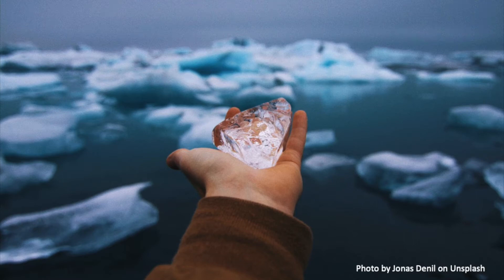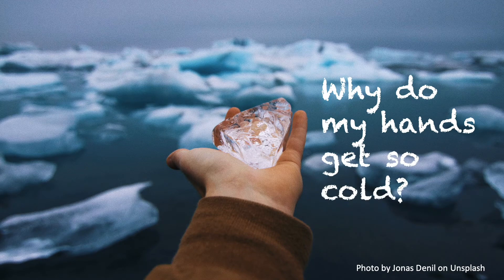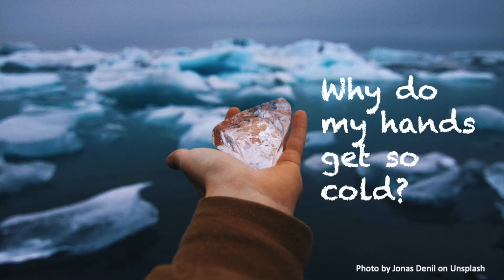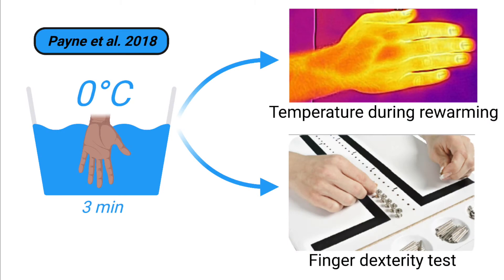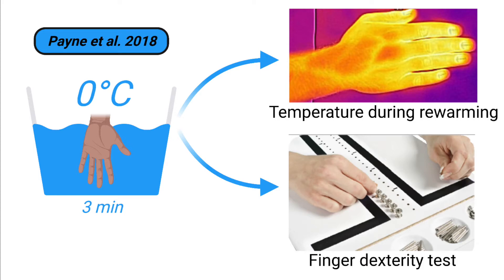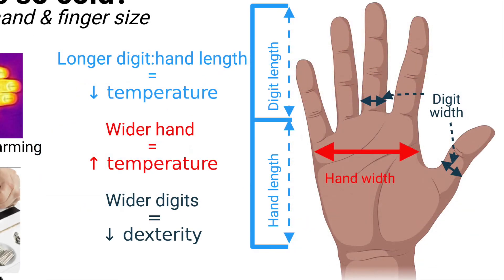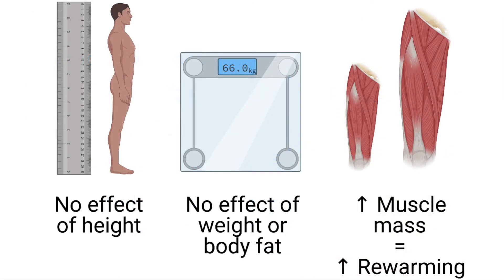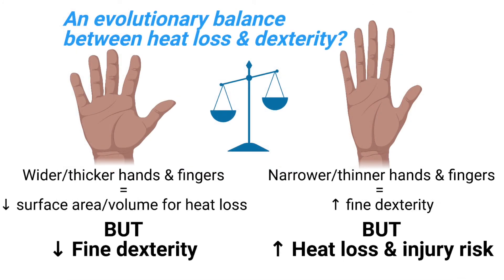Why do my hands get so cold?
The hands are often the most uncomfortable part of our bodies out in the cold. Why is that? Are there evolutionary tradeoffs between minimizing heat loss from our hands versus the need for manual dexterity?

Graphic created using BioRender.com. Photo by Jonas Denil on Unsplash.

This video was based on three studies by Stephanie Payne, Alison MacIntosh, and Jay Stock in the American Journal of Physical Anthropology.
Body size and body composition effects on heat loss from the hands during severe cold exposure
166(2):313-322, 2018
The influence of digit size and proportions on dexterity during cold exposure
166(4):875-883, 2018
The thermoregulatory function of the human hand: How do palm and digit proportions affect heat loss?
166(4):803-811, 2018